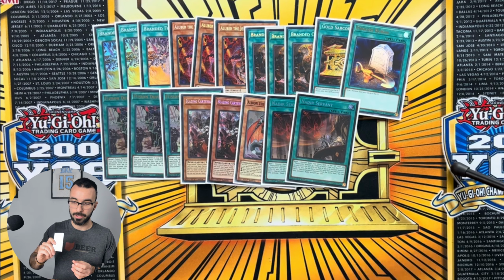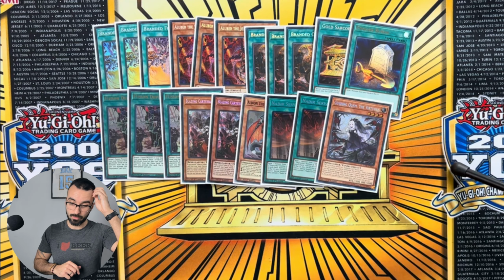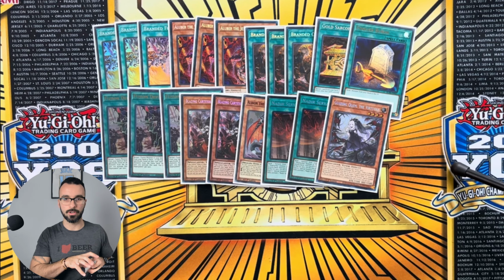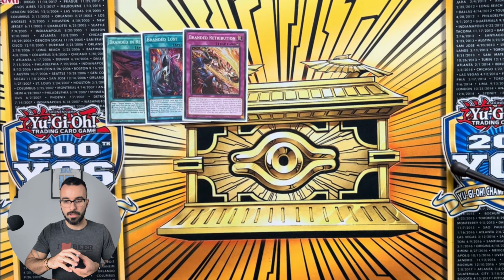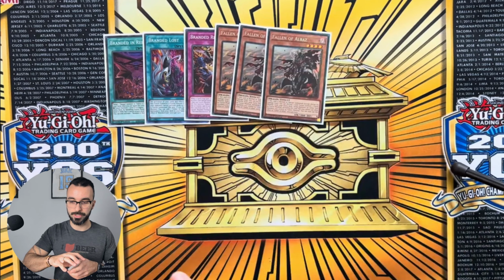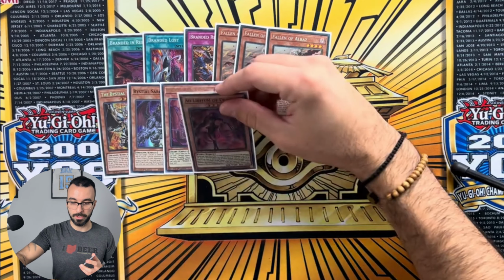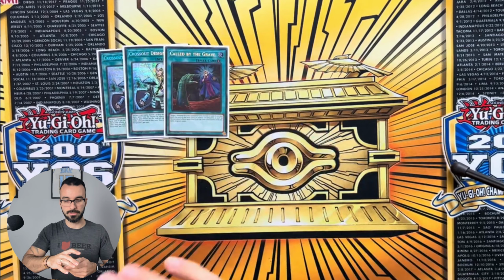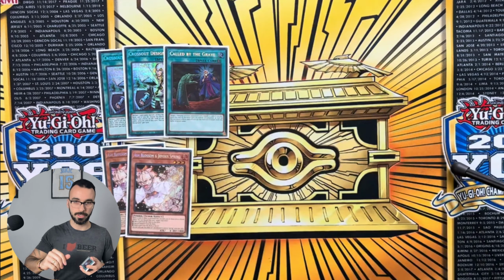The Best TIER ZERO BRANDED Deck Profile - JAN 2024 Banlist Format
In this video i profile the best tier zero branded despia deck profile. Fallen of albaz has come far from his nadir and now is at the top of the current meta after the recent banlist which involves top decks such as rescue ace, mannadium, labrynth and other trash decks that cant compete to the GOAT deck. Yugioh players knees shake as the greatest two words ever in the games history are uttered, BRANDED FUSION. If it resolves you can pack up your deck and leave the tournament now. Konami will have no other choice but to hit this deck because its been on top too long. GOAT DECK